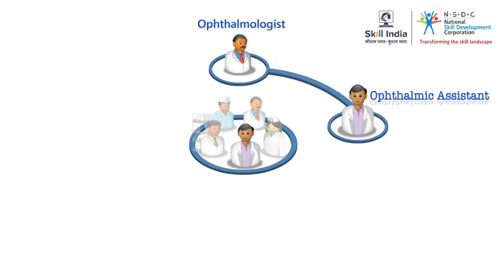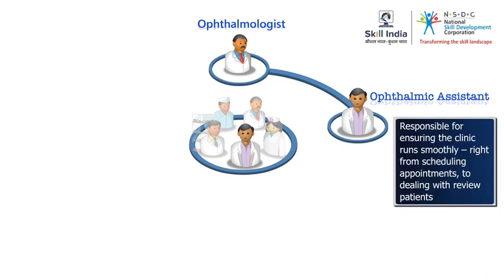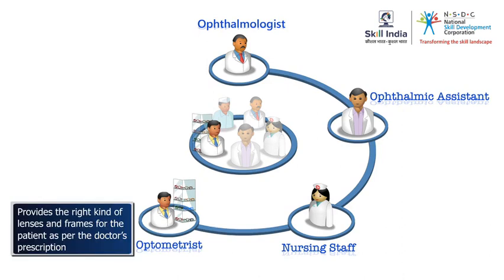Workers in the Eye clinic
This video gives the information of workers in the Eye clinic